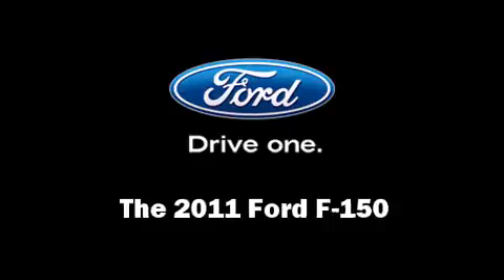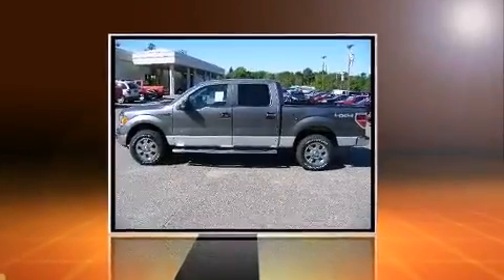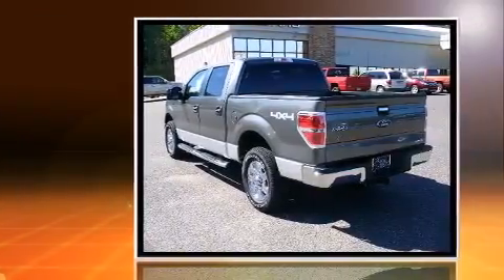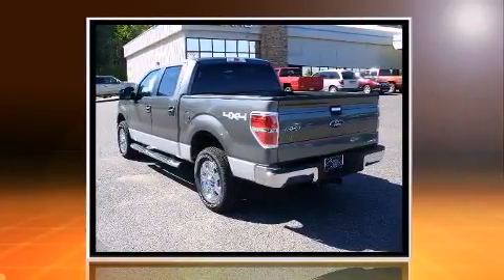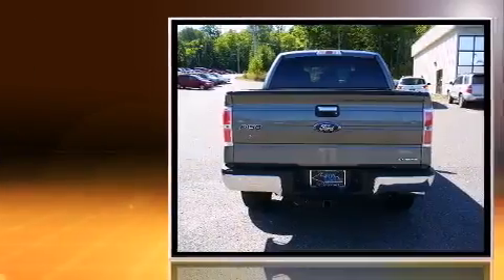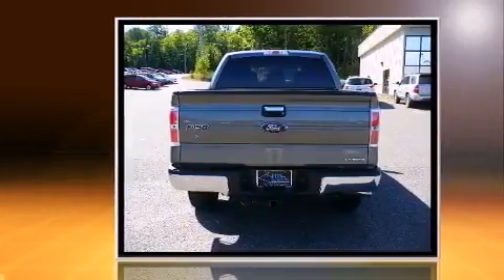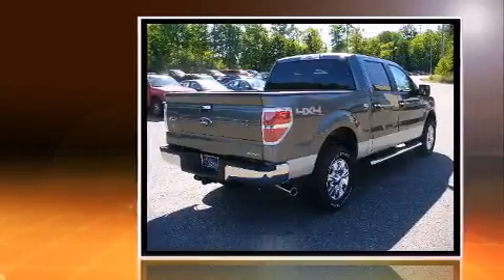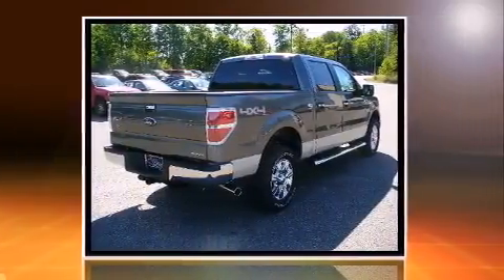2011 Ford F-150 in Marquette, MI 49855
Fox Marquette
3815 US Highway 41 W

Take command of the road in the 2011 Ford F-150. It features four-wheel drive capabilities, a durable automatic transmission, and 5 liter 8 cylinder engine. Ford prioritized comfort and style by including: variably intermittent wipers, a rear step bumper, tilt steering wheel, power door mirrors, power windows, an overhead console, and air conditioning. Audio features include an AM/FM radio, and 4 speakers, providing excellent sound throughout the cabin. Ford ensures the safety and security of its passengers with equipment such as: head curtain airbags, front SIDE impact airbags, traction control, ignition disabling, and 4 wheel disc brakes with ABS. Electronic stability control ensures solid grip atop the road surface, no matter how challenging the driving conditions. Our team is professional, and we offer a no-pressure environment. We'd be happy to answer any questions that you may have. We are here to help you.